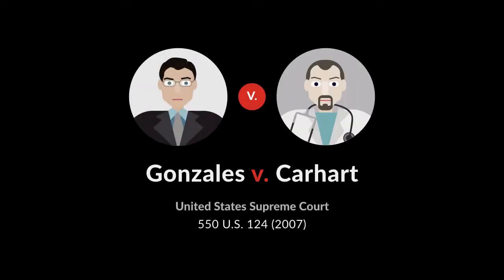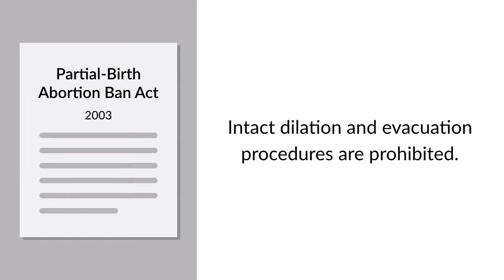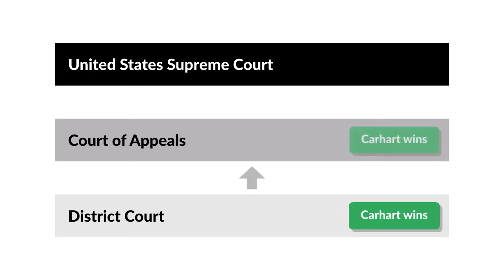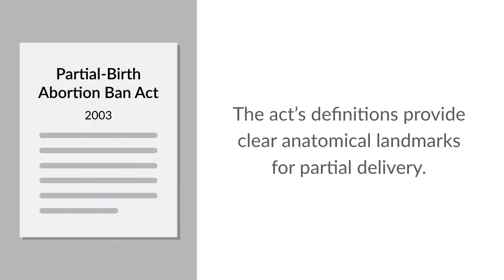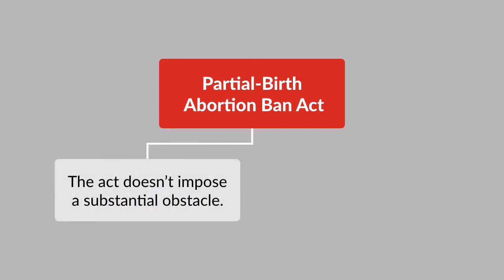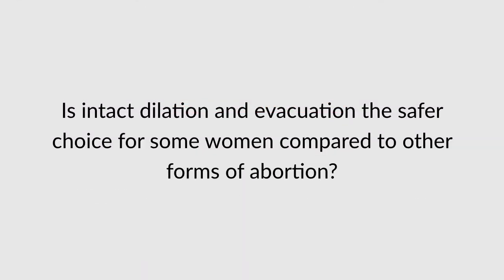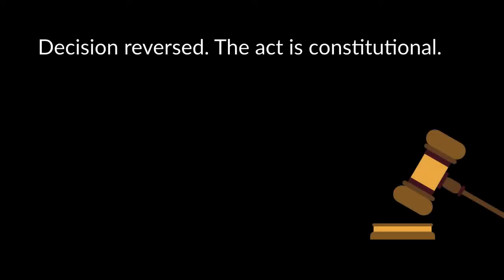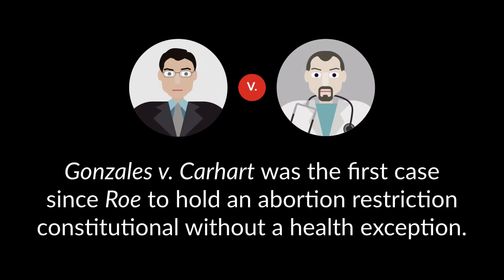Gonzales v. Carhart Case Brief Summary | Law Case Explained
Gonzales v. Carhart | 550 U.S. 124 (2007)
A safe, effective form of reproductive healthcare, or an inhumane, life-ending procedure? This was the debate over a controversial abortion procedure in Gonzales versus Carhart.

Although the vast majority of abortions occur in the first trimester, the most common method of abortion in the second trimester was called dilation and evacuation.

In Stenberg versus Carhart, the United States Supreme Court held that a Nebraska law outlawing dilation and evacuation was unconstitutional. In response, Congress passed the Partial Birth Abortion Ban Act of 2003. The act prohibited intact dilation and evacuation, a variation of the standard procedure, by which the fetus’s body was kept mostly intact until the abortion was completed. The procedure was also known as partial-birth abortion among pro-life advocates.

Want more details on this case? Get the rule of law, issues, holding and reasonings, and more case facts

Have Questions about this Case?